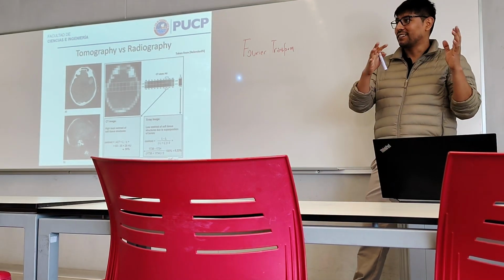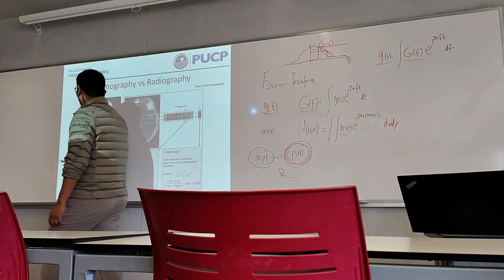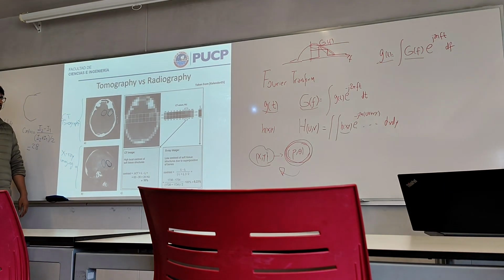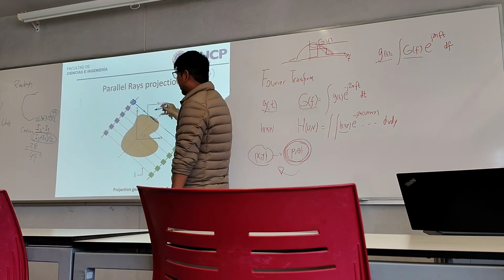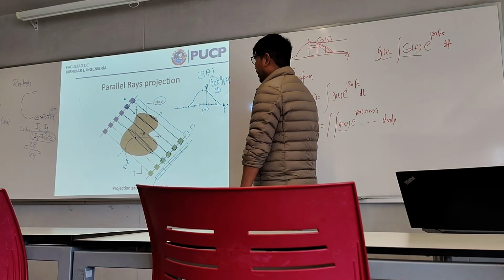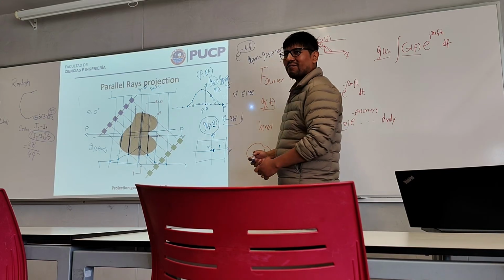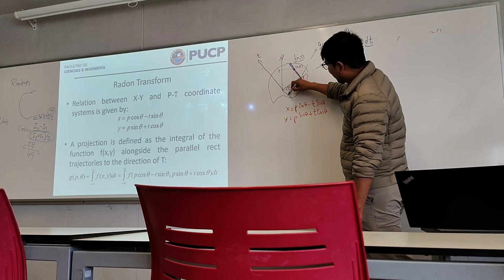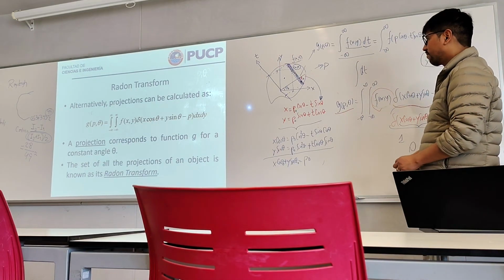IMI 20/10 COILA